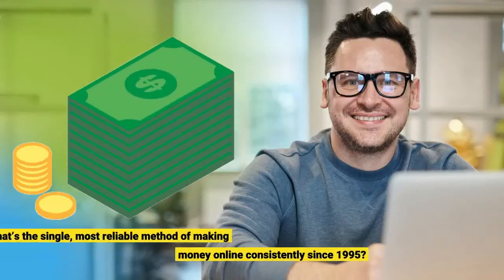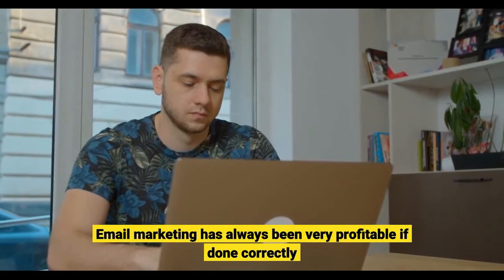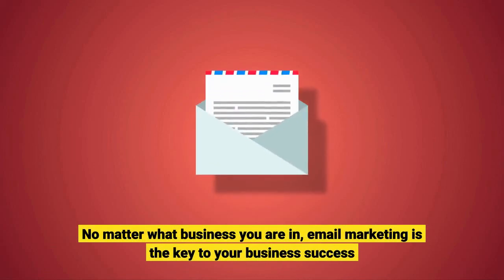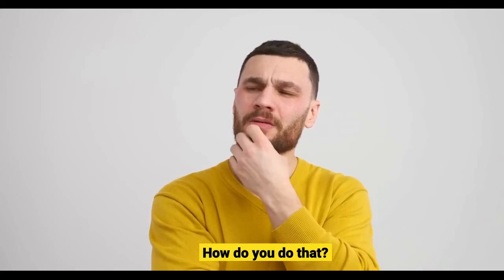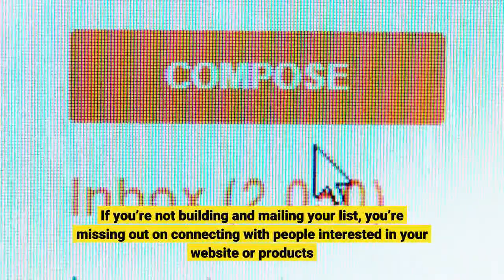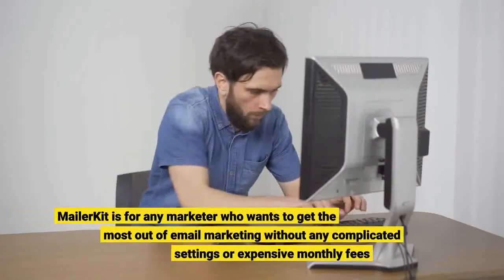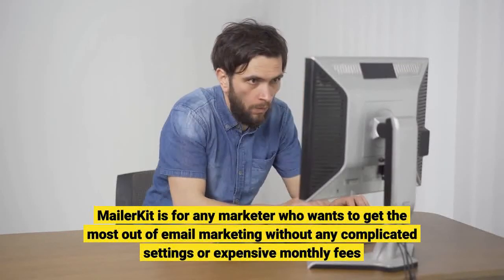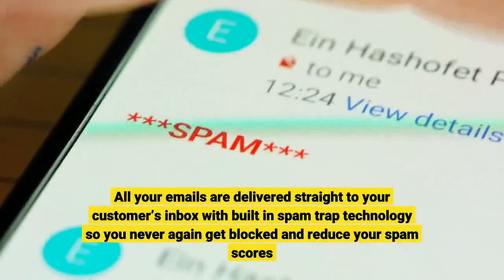MailerKit Review & Demo | Send Unlimited Emails With the Push of a Button 🔥CUSTOM BONUSES🔥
MailerKit Review & Demo - Send Unlimited Emails With the Push of a Button

In this MailerKit review video, I'll show you how the new MailerKit works.  You'll see a full demo and tutorial of using the software to send unlimited emails to unlimited subscribers with no monthly fees.

MailerKit is one of its kind, effective expert system powered, cloud based, fully featured autoresponder that will increase your email conversions and also completely change the method you do email advertising.

MailerKit is a next generation autoresponder with a built in Simple Mail Transfer Protocol which permits you to send unlimited emails to unlimited subscribers without paying any monthly fees.

 MailerKit is for any marketer who wants to get the most out of email marketing without any complicated settings or expensive monthly fees. You can import unlimited leads, use the proven and high converting templates, and get high opening rates.

All your emails are delivered straight to your customer’s inbox with built in spam trap technology so you never again get blocked and reduce your spam scores. If you use email marketing in your business, then MailerKit is for you.